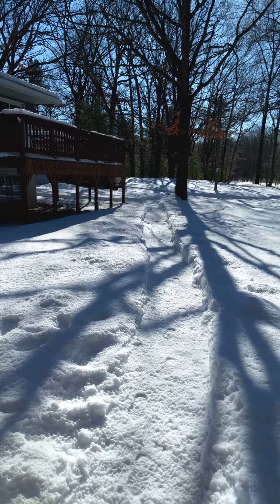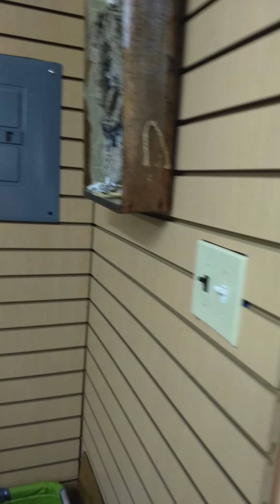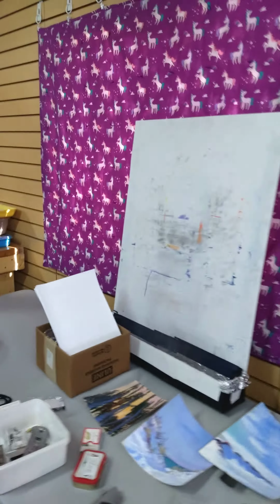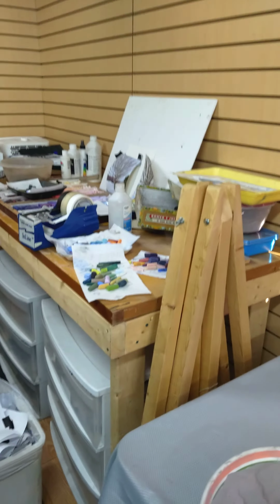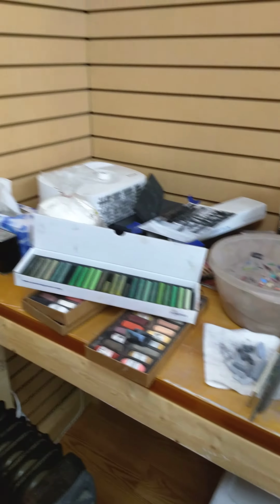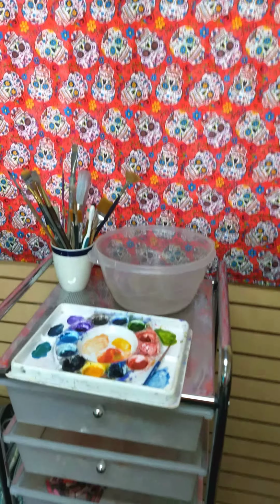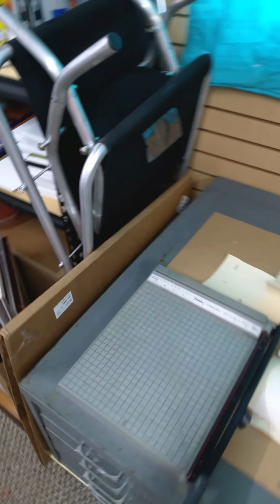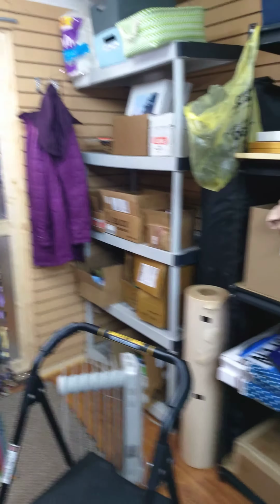I'm in my new studio!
and it's a mess, frankly. But I am so happy to be here. come take a look inside.